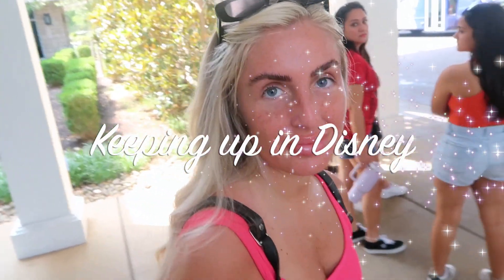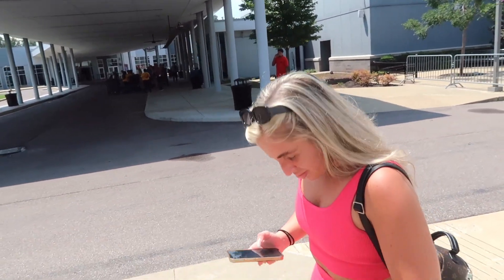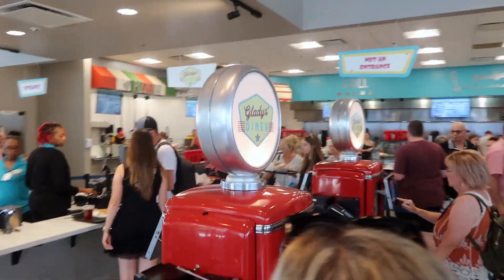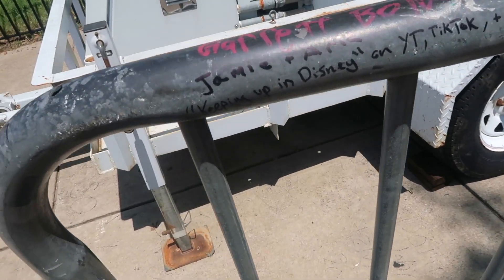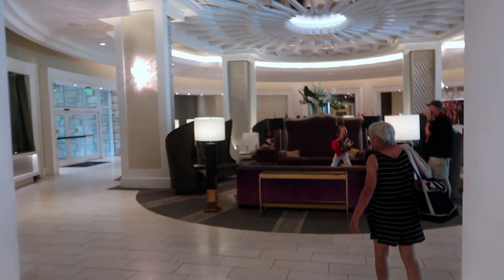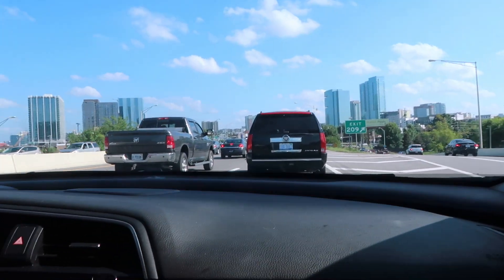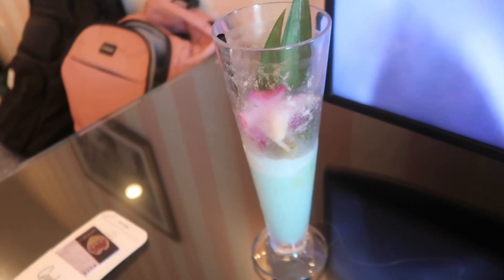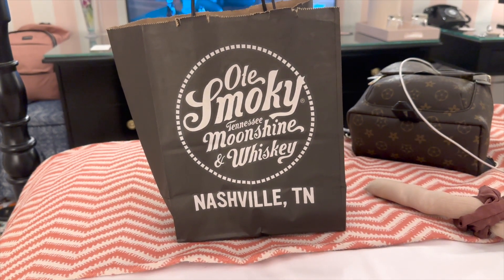ROAD TRIP DAY 3 | Memphis to Nashville | The Graduate Hotel Nashville, Broadway Street, & More!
🚗🎸 Welcome back to Keeping Up in Disney's Summer 2023 Road Trip series! It's Day 3, and we're hitting the road again, leaving Memphis behind and setting our course for the vibrant city of Nashville, Tennessee. But before we hit the highway, we had some unfinished business with Elvis!

🏨🌟 We kicked off the day by checking out of our hotel and making a triumphant return to the Elvis Presley Memphis Complex. We couldn't resist soaking up a little more Elvis magic before heading out. We fueled up for the journey with a delicious lunch at Gladys's Diner, and of course, we couldn't leave without grabbing some more Elvis-themed merch!

🚗🌆 With our hearts still singing Elvis tunes, we hit the road, arriving in Nashville in the late afternoon. Our home away from home? The absolutely Instagram-worthy Graduate hotel, where pink is the name of the game, and Dolly Parton makes a guest appearance in the decor. The rooms here are like stepping into a pink dollhouse, unlike anything you've seen in a hotel before!

🛎️🏨 We give you a sneak peek of our room and show off the lobby's unique charm. But the fun doesn't stop there – the Graduate boasts a rooftop bar and restaurant called White Limozeen, where we couldn't resist sipping on some drinks and savoring snacks while taking in the Nashville skyline.

🎶🌆 After soaking up the Graduate's ambiance, we hit the iconic Broadway street, where the Nashville nightlife beckoned. We explored the lively music scene and scoured the streets for a delicious bite to eat.

🥃🌮 Our search led us to the Ole Smoky Moonshine spot just a few blocks off Broadway, where we enjoyed more drinks and delectable tacos at the White Duck Taco located inside Ole Smoky. Moonshine cocktails, tacos, and a side of queso – it doesn't get much better!

🎤🌟 But the night was far from over! Our hotel surprised us with a hidden gem – a KARAOKE BAR complete with cool animatronics. Jamie took the stage, belting out a couple of tunes, and the night became truly unforgettable.

🌃🎤 We wrapped up the evening quite late, almost 2 am, and headed back to our room for some much-needed rest. Day 4 holds the promise of more adventure as we journey to Gatlinburg/Pigeon Forge for more Tennessee fun!

Get ready for a Tennessee-sized dose of fun, and we'll catch you on the flip side! 🚗🌄🤩

We post a lot of photos from our Disney trips, random Disney finds and merch that we come across, some of our new Loungefly bags, funko pops & more on our story in real time, and just some personal looks into our lives! We would love to hear from and interact with anyone in the community. If you ever have any questions we are more than happy to answer them to the best of our ability!

And as always, thanks for Keeping up in Disney :)